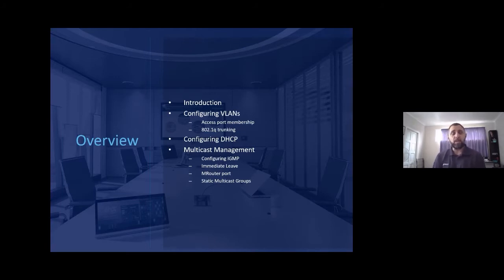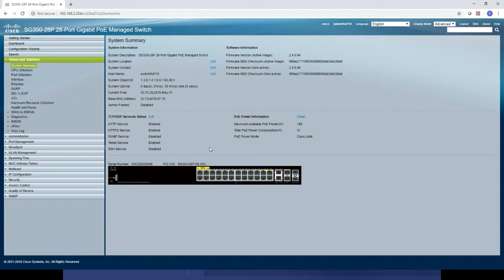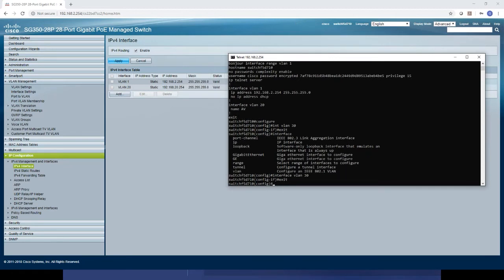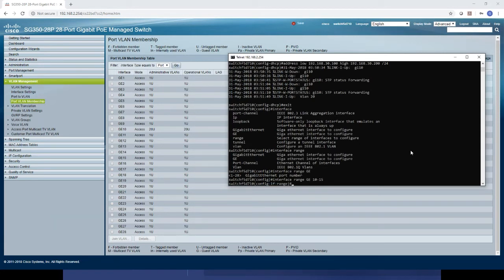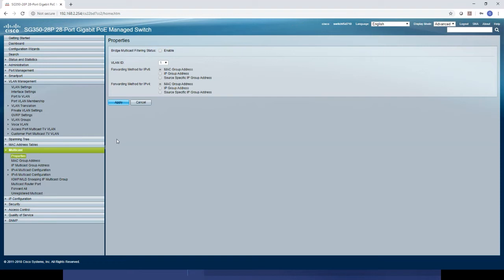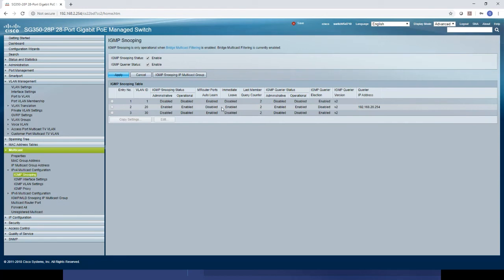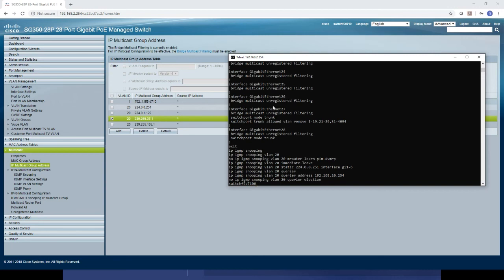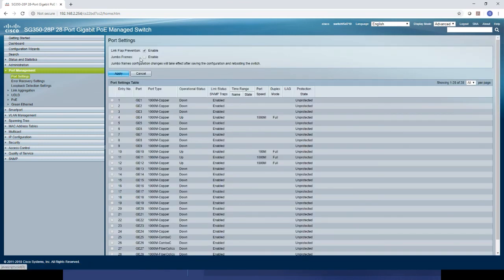Configuring Cisco Small Business Switches for Networked AV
Learn how to upload a config file to a Cisco Series switch for IGMP and multi-switch environments. IGMP is a networking protocol that helps Layer 3 switches manage the network traffic for Networked AV hardware.
- DHCP
- VLANs and Tagging
- Multicast IGMP, Snooping, Querier, Immediate Leave, MRouter port.
- Configuration and Backup